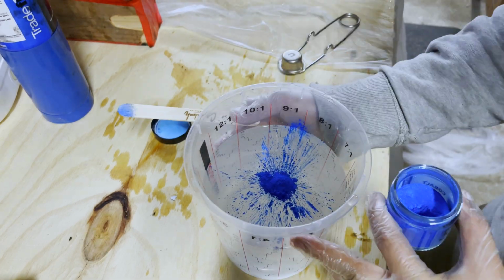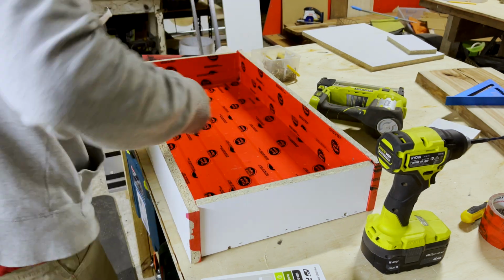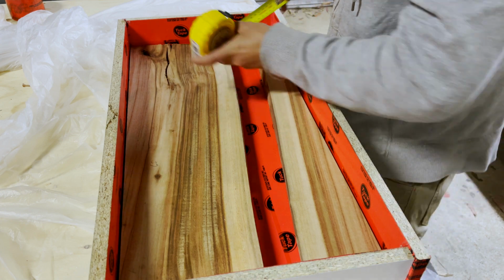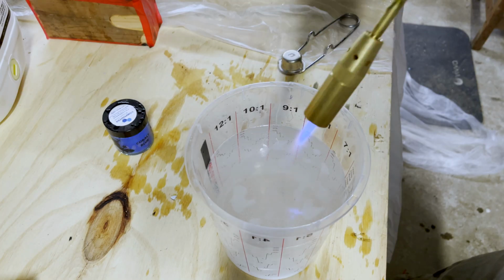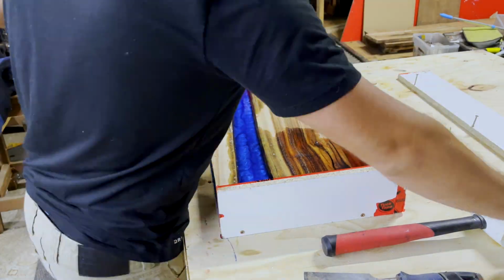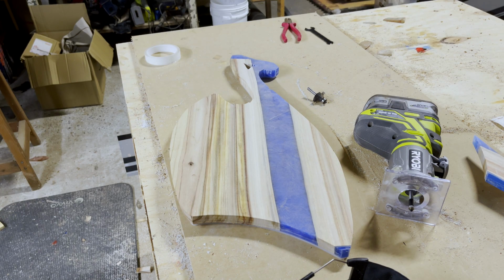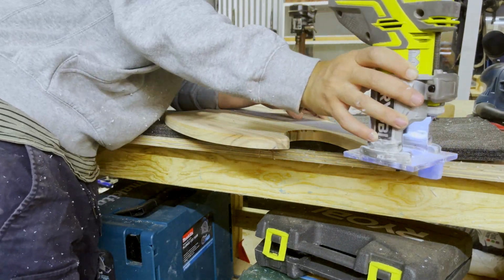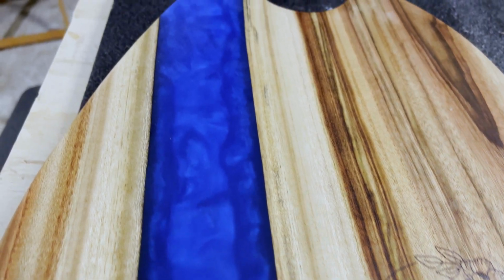Everything went smooth. Then this happened!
In this video, I'm sharing how I almost hurt myself while building my river charcuterie board. This project is not for the faint of heart, so be prepared for a lot of swearing and a few close calls!

If you're interested in woodworking but aren't quite sure where to start, then this video is for you! In this video, I'm showing you how to build an epoxy resin river charcuterie board. We'll show you all the steps necessary to build a epoxy river board. Be sure to check out the finished product in the video conclusion! Please learn from my mistakes and stay safe.

Let me know in the coments how you like it!

Products used in this Video:

Bosh Sander GET-75 150 AU
Bosh Sander GET-75 6N US

Dewalt Table Saw AU
Dewalt Table Saw US

Sherwood 2HP Dust Extractor AU
Sherwood 750W - Amazing for short distances and single use AU
Sherwood 2 HP Deream collecter system (For Pros) AU
Sheerwood Dust Extractor Fitting Starter Kit (Great to get started) AU

Grizzly G8027 1 HP Dust Collector US
Grizzly Industrial G1029Z2P - 2 HP Dust Collector US

Tuck Tape AU
Tuck Tape US

Sand Paper Diablo AU
80 Grit AU
120 Grit AU
180 Grit AU

Sand Paper Diablo US
80 Grit US
120 Grit US
180 Grit US

3M Alternative Multypack 80-320 Grit AU

3M Alternative Multypack 80-320 Grit US
3m All grits seperately US

Bosh Router AU

Triton Router TRA001 Best router on themarket for tables US

Makita Track Saw 1300W AU
Makita Track Saw 1300W US

Makita Track Saw Battery Powerd AU
Makita Track Saw Battery Powerd US

Flattening Bit AU
Flattening Bit US

Clear CA Glue AU
Clear CA Glue US

90 degree Clamps AU
90 degree Clamps US

Rucio 2C finish Clear AU
Rucio 2C finish Clear US

Deep pour Resin US recommened not tested US
Table Top Epoxy US recommended not tested US

Health of midn art River Deep Cast
1.5 Liter AU
6 Liter AU
15 Liter AU
30 Liter AU

Health of midn art Pure Glass Resin used for the oceean effect
1 Liter AU
10 Liter AU

Pigments
HOM Resin Pigment Powder Assorted Colour AU

Black diemond Pigment Assorted Colours AU
Black diemond Pigment Assorted Colours US

MicroJig GR-100 AU
MicroJig GR-100 US

RZ Dust Mask AU
RZ Dust Mask US